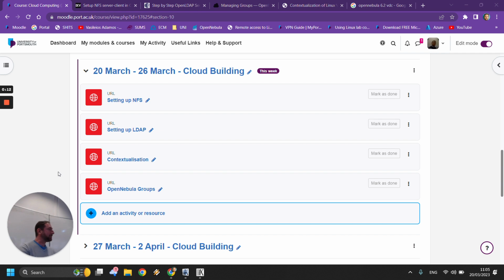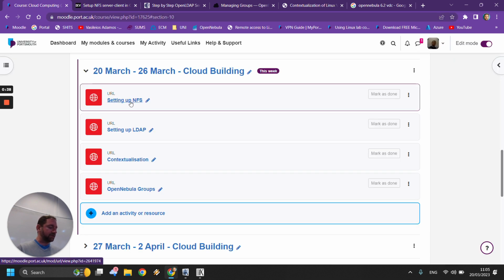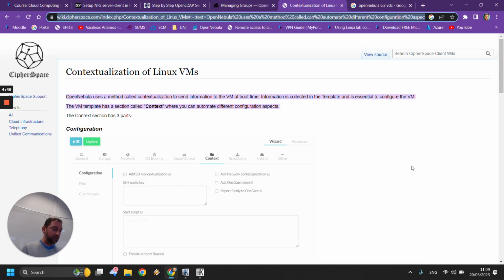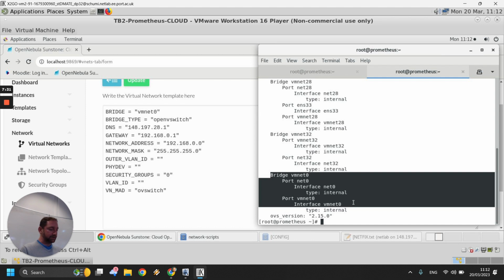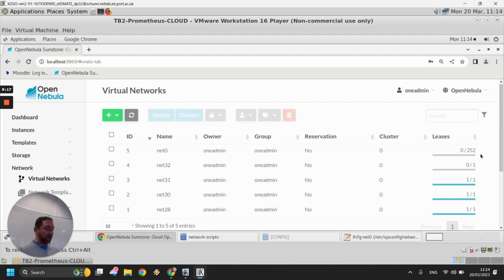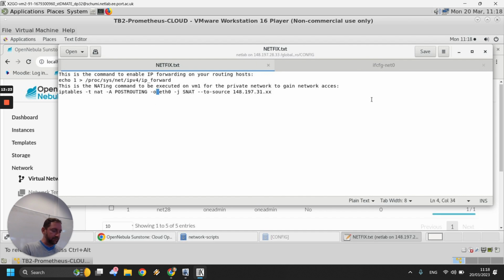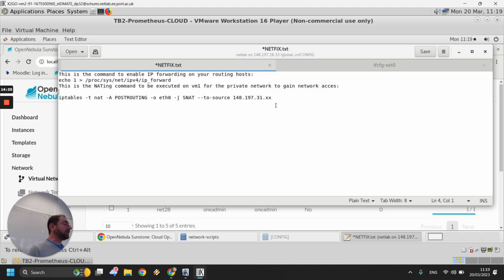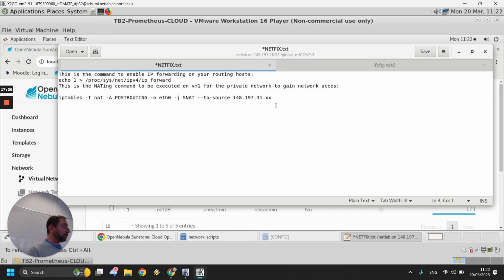Cloud Lecture 8 Recording - Populating the Cloud 2